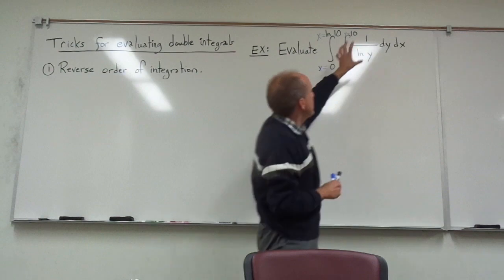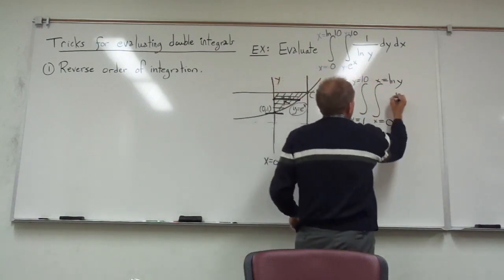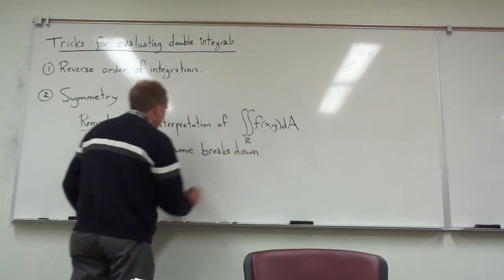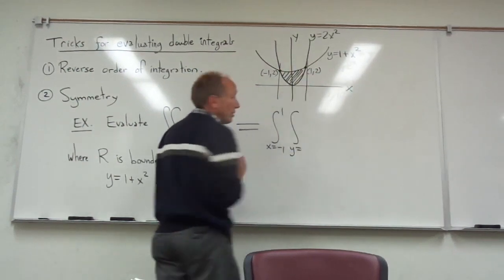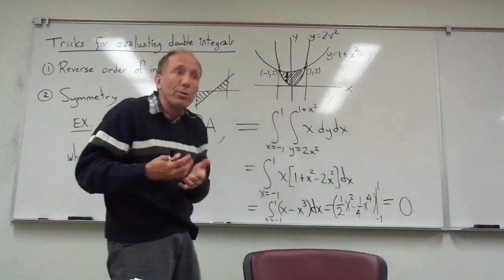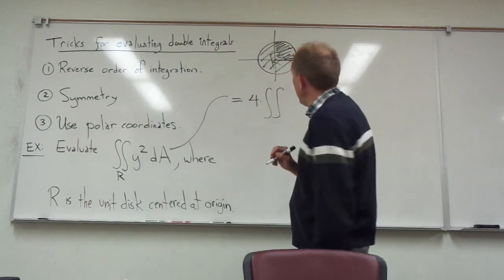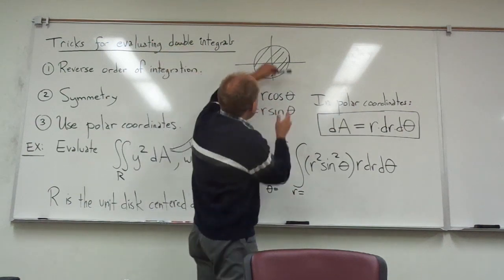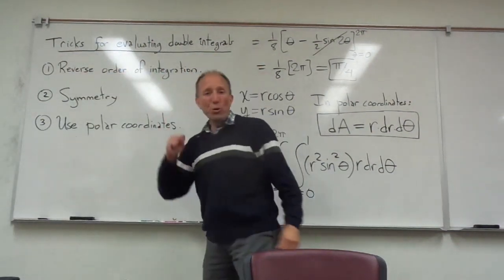Three Tricks for Double Integrals